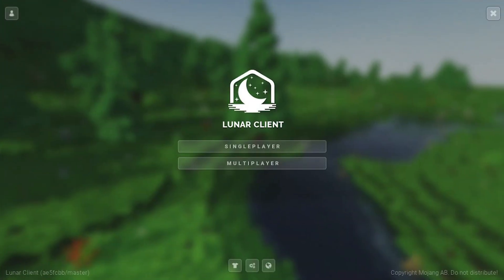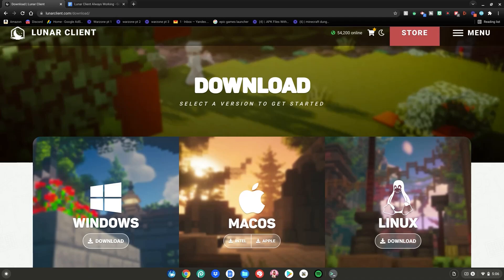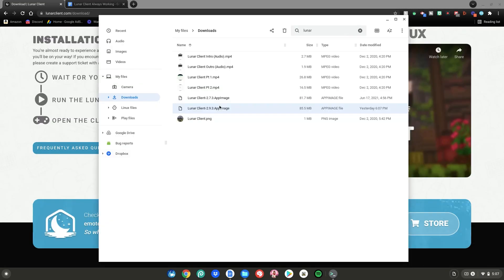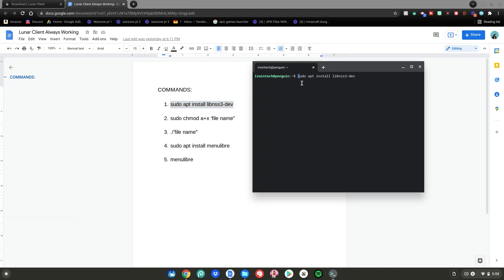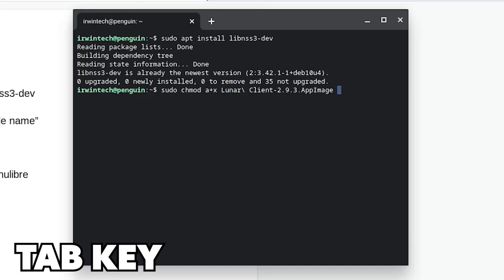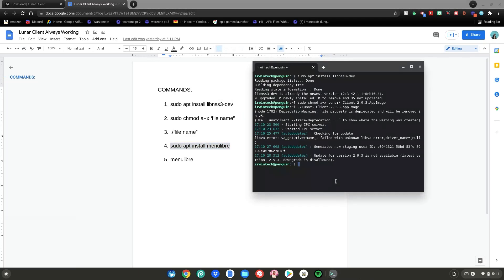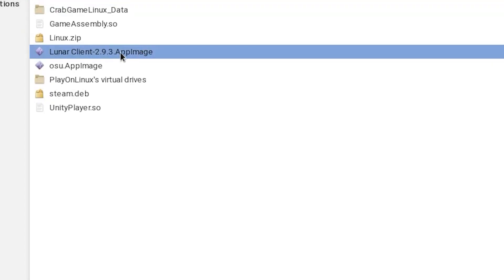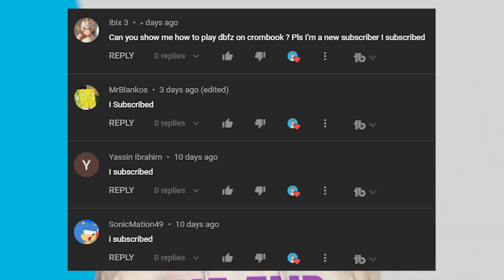How To Install Lunar Client On Chromebook In 2022! (Updated)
⭐Hey guys! In today's video I will show you how to install lunar client on your chromebook in 2022! I really hope you enjoy, if you like tutorials just like this make sure to subscribe with notifications on so you never miss when I upload a brand new video to my channel!